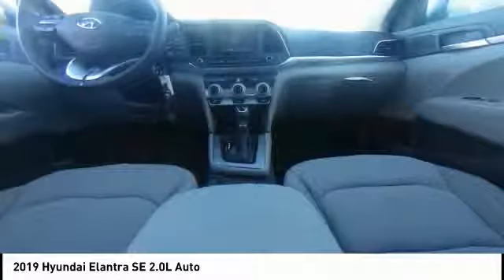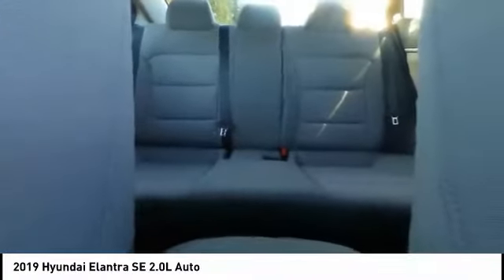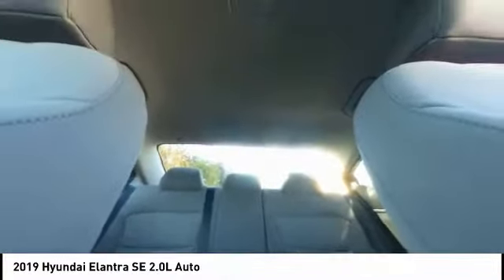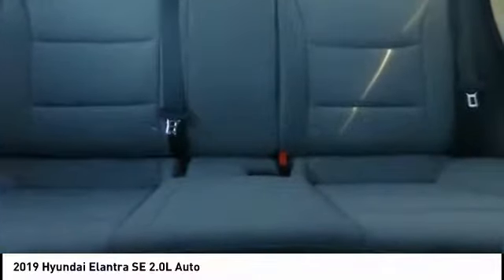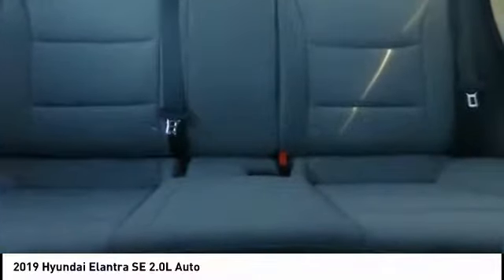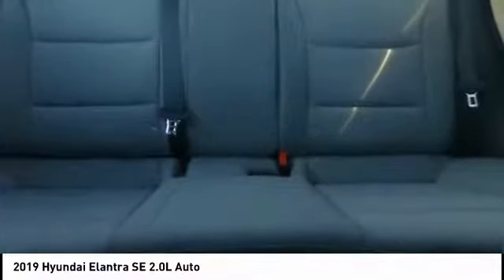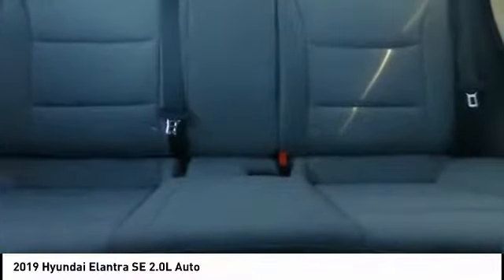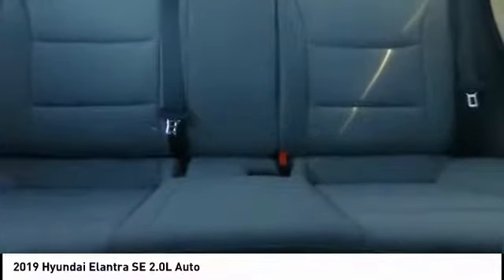2019 Hyundai Elantra TEMECULA MURRIETA MENIFEE HEMET CORONA ESCONDIDO 190362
2019 Hyundai Elantra SE 2.0L AUTO

Temecula Hyundai
27430 Ynez Rd.

TEMECULA HYUNDAI PROUDLY SERVING TEMECULA, MURRIETA, MENIFEE, HEMET, CORONA, ESCONDIDO, AND SURROUNDING SOUTHERN CALIFORNIA LOCATIONS. THIS GRAY 2019 Hyundai ELANTRA IS EQUIPPED WITH A Engine: 2.0L DOHC 16V 4-Cylinder D-CVVT MPI, AUTOMATIC TRANSMISSION, AND RECEIVES AN ESTIMATED 29 City/38 Hwy MPG. 2019 Hyundai ELANTRA SE 2.0L AUTO Galactic Gray 2019 Hyundai Elantra SE Price includes: $500 - Military Program. Exp. 01/02/2019 Stock #: 190362 | VIN: KMHD74LF9KU780432 | 2019 Hyundai Elantra SE 2.0L Auto TRACTION CONTROL POWER WINDOWS Temecula Hyundai FOR DRIVERS IN THE GREATER TEMECULA, MURRIETA, MENIFEE, HEMET, CORONA AND ESCONDIDO AREAS, YOUR SOURCE FOR INCREDIBLE HYUNDAI MODELS IS TEMECULA HYUNDAI 27430 YNEZ RD TEMECULA, CA 92591